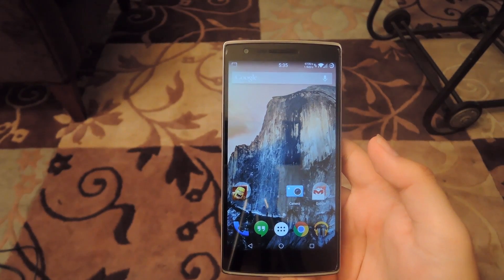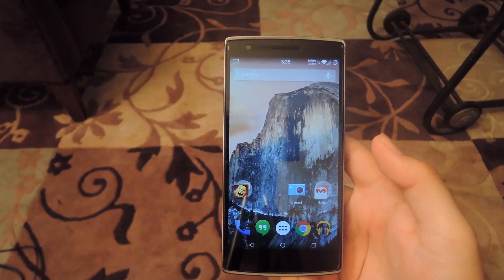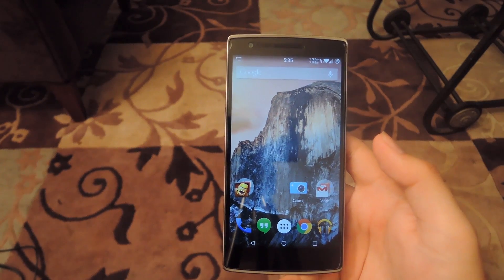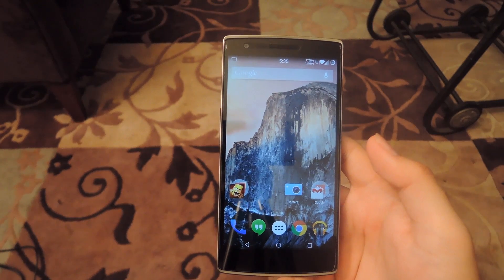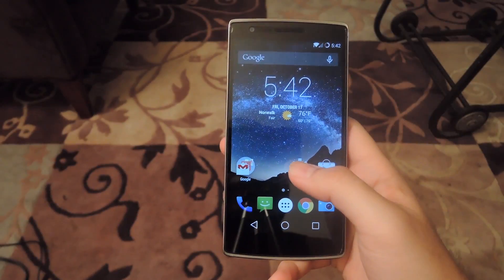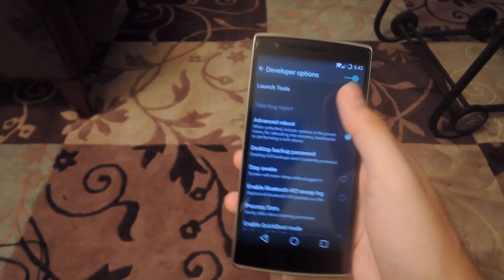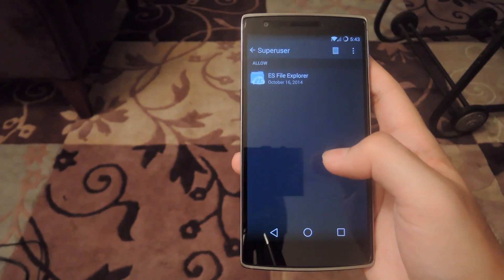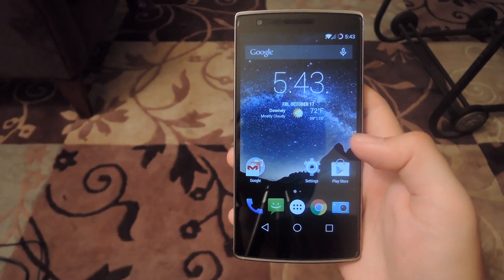Activate the Hidden Superuser App in CyanogenMod 11S - OnePlus One [How-To]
Unlock the Hidden Root App in CyanogenMod [OnePlus One]

In this tutorial, I'll show you how to activate the hidden superuser app on your OnePlus One. This setting is usually enabled by default on CyanogenMod ROMs, but on their 11S variant, it is surprisingly absent.

Thankfully, it is only a ZIP flash away from being re-enabled. This will not only give you a native, integrated root app, but also preserves root access in-between OTA updates.